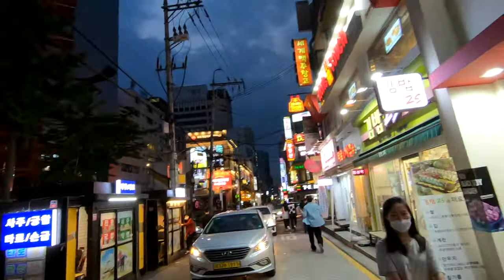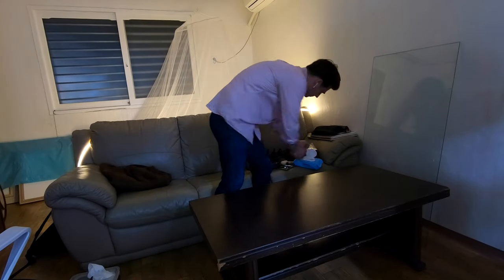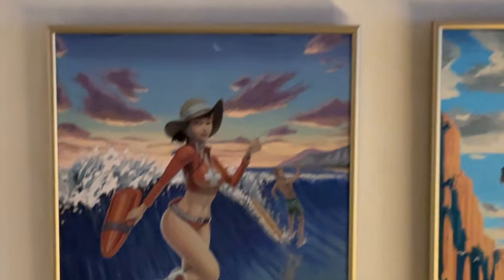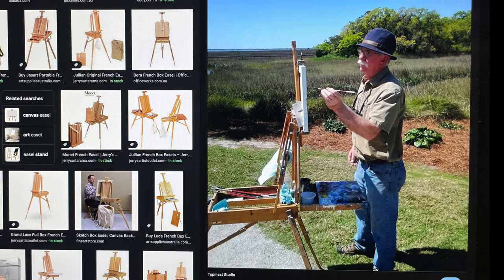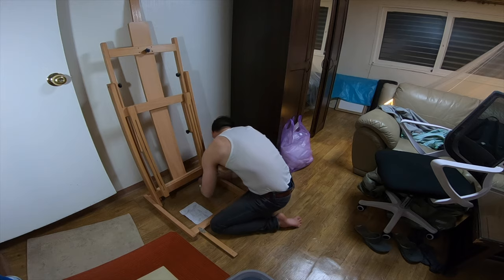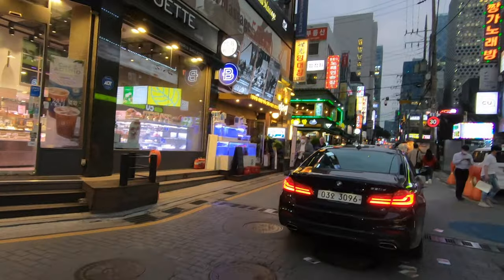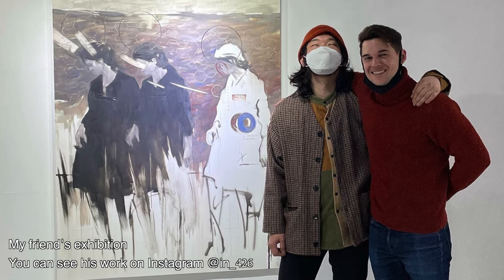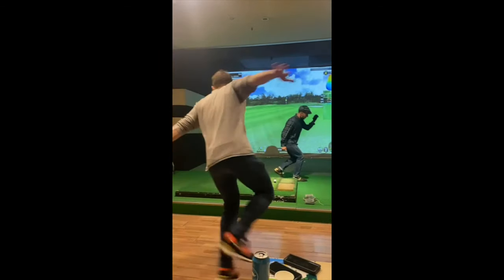How to Make a Professional Art Studio - In A Tiny Apartment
Here I show the process of making my painting studio in a very small apartment. I cover tips for setting up a space, selecting an easel, installing lighting, and deciding storage options. I also talk about extra tools and equipment necessary for a professional studio and briefly why I live in Seoul, South Korea. I hope this gives you the information needed to help make your studio wherever you are in the world. Don't let a small space keep you from making your art.